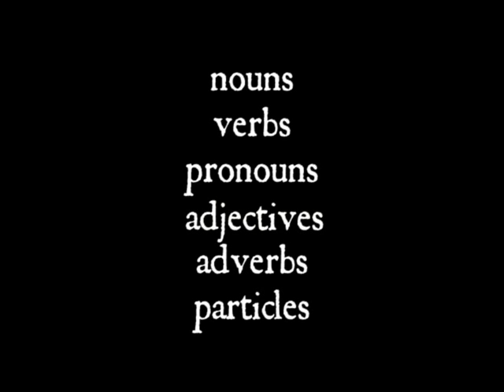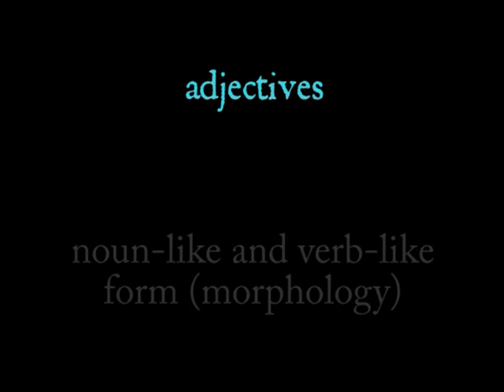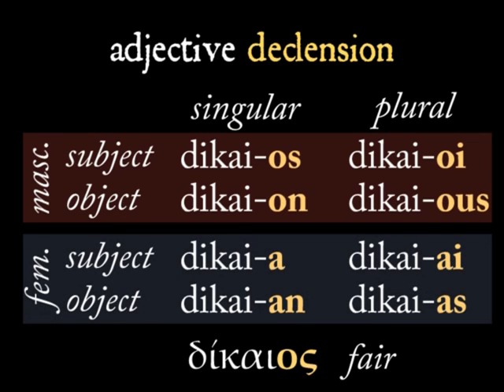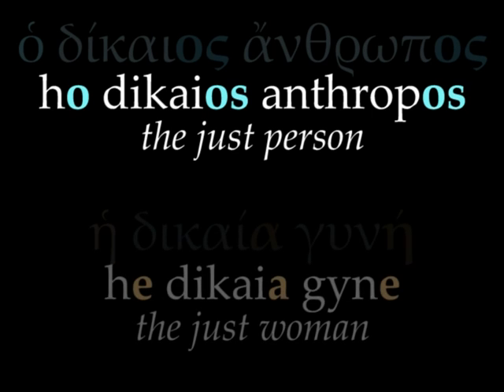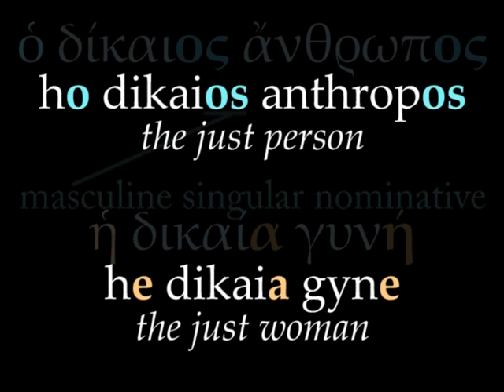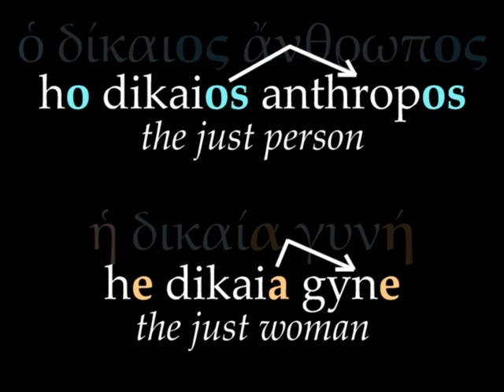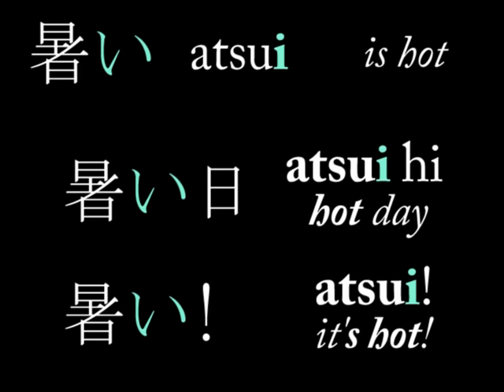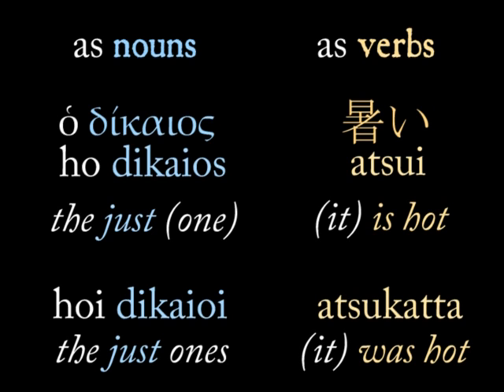Grammar of Words: Adjectives (Lesson 5 of 7)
This series introduces you to the grammar of words and parts of words. In this fifth lesson, you will learn about adjectives and stative verbs.